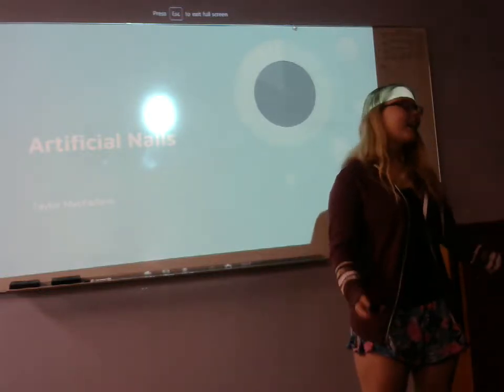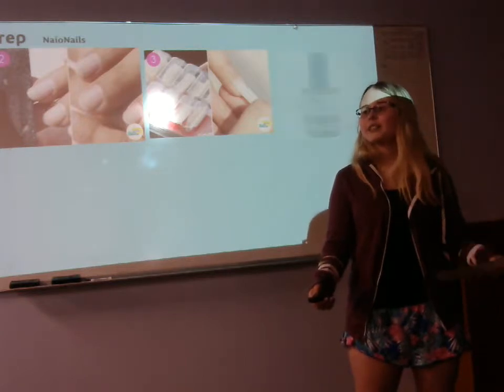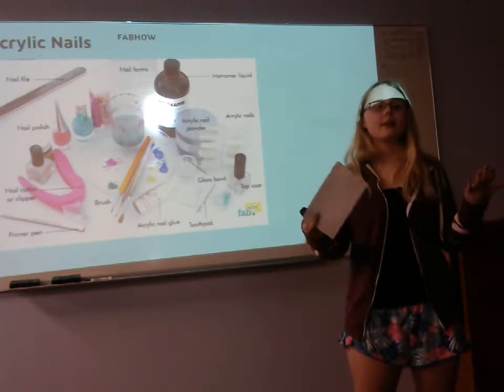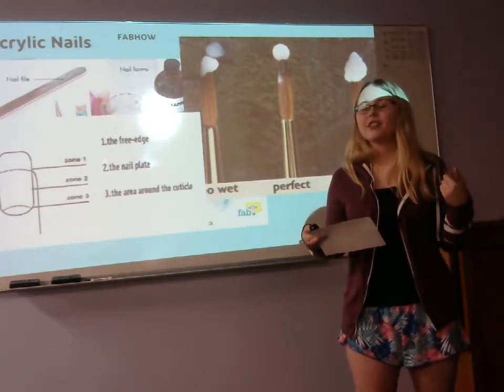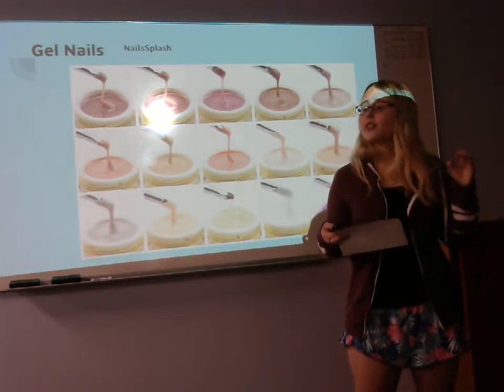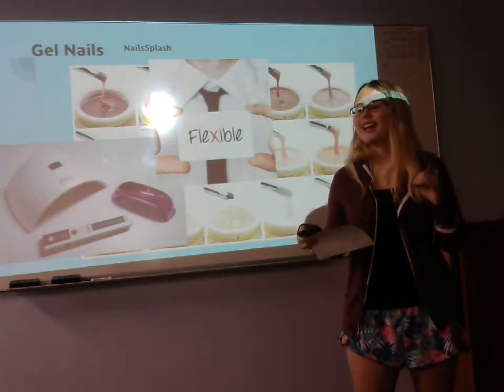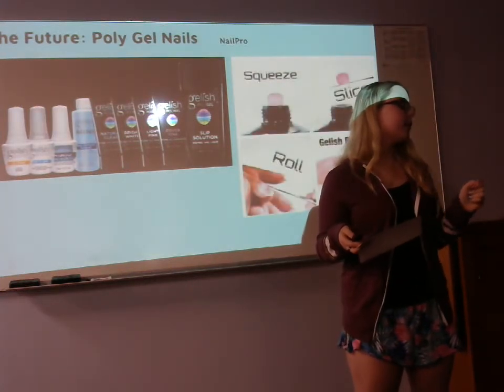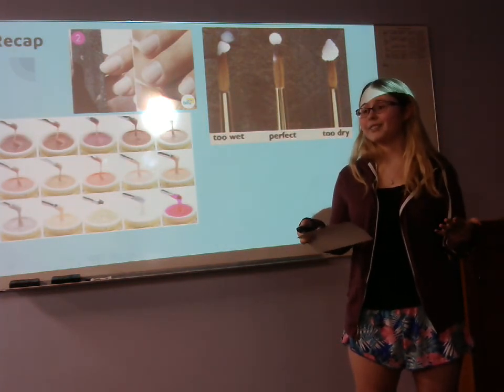Taylor MacFarlane: Informative (Artificial Nails)